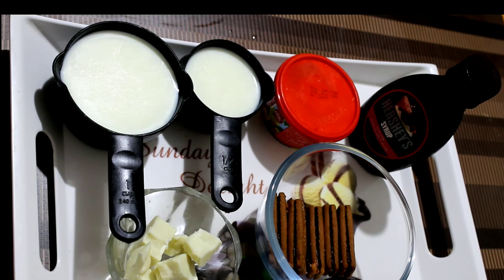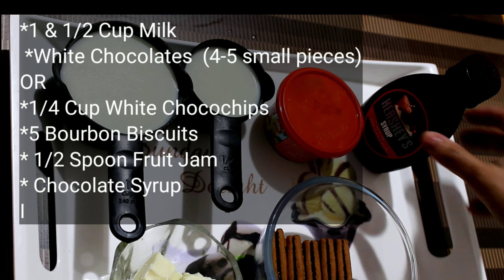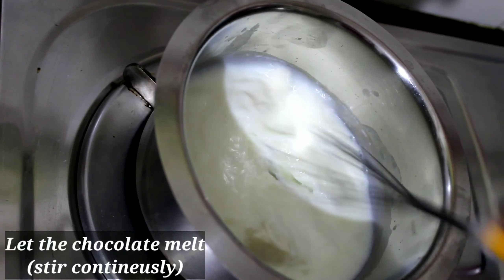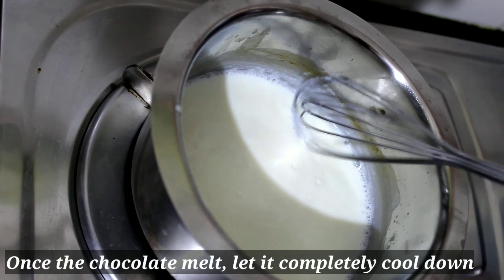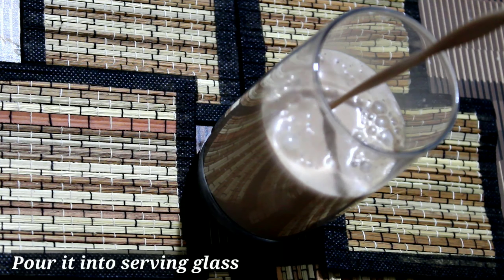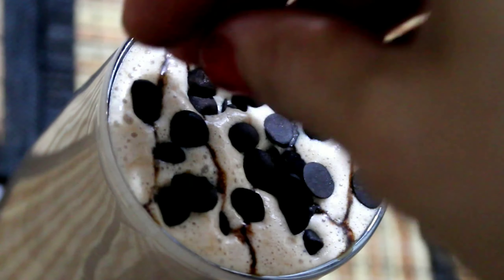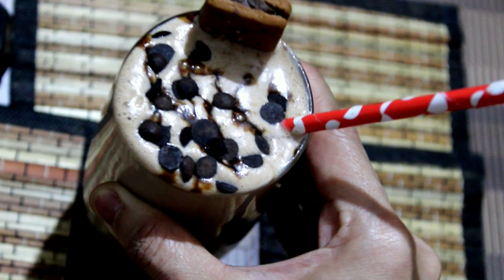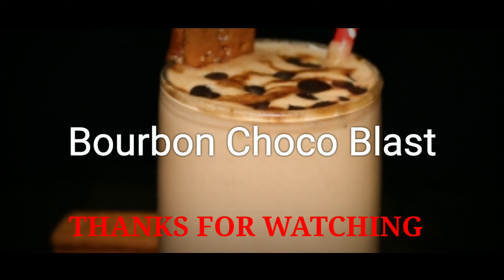Summer Drink l Bourbon Biscuits Drink l Bourbon Milkshake.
Kid's Special Burbourn Biscuits Drink, Bourbon Milkshake.

Kid's all time favourite Bourbon Biscuits drink blended and decorated with chocolates.

Do give a try to this lip-smacking drink and leave your experiences and suggestions in the comment section below.